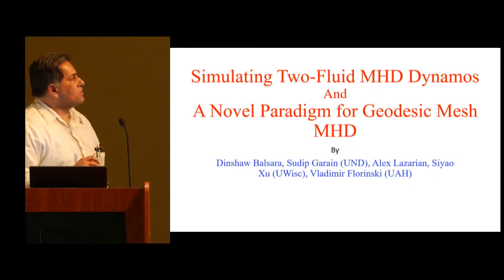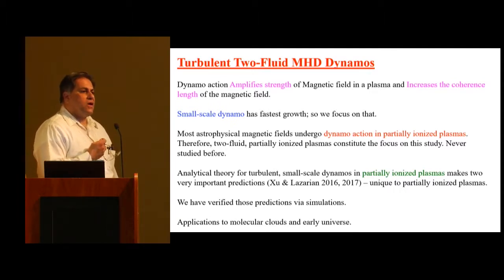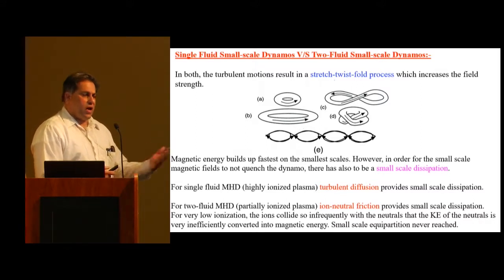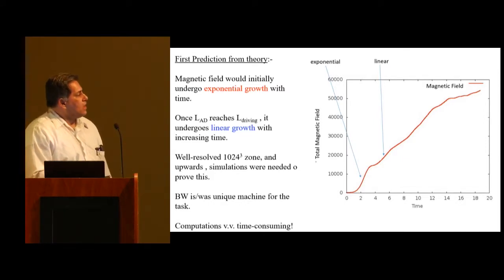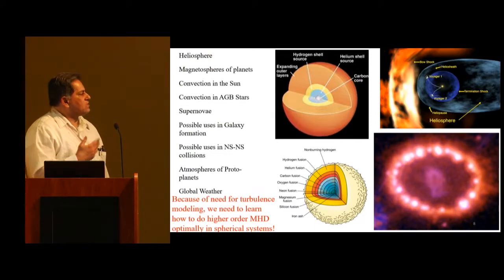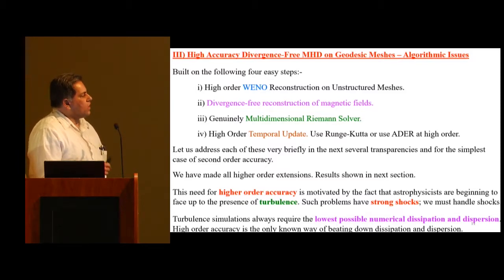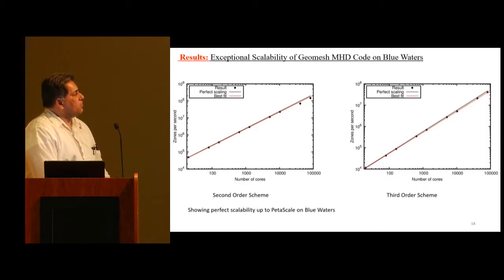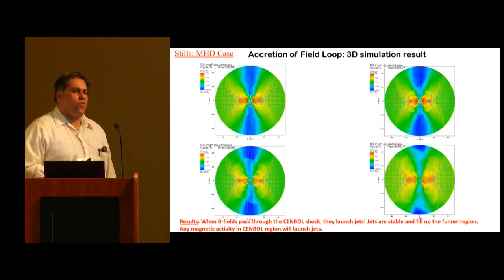Simulating Two-Fluid MHD Turbulance and Dynamos and a Novel Paradigm for Geodesic Mesh...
"Simulating Two-Fluid MHD Turbulance and Dynamos and a Novel Paradigm for Geodesic Mesh MHD" - Dinshaw Balsara

Our understanding of the star formation process has reached the point where advanced observational capabilities and high-resolution simulations that include the appropriate two-fluid physics of giant molecular clouds are required. We have shown that while magnetic fields grow exponentially in a fully ionized plasma, they grow more slowly in a partially ionized. Another part of our research consists of realizing that most astrophysical systems are spherical and should, therefore, be simulated on meshes that are optimal for such a mesh. We have developed high order MHD for such meshes. Several large-scale simulations have been run or are running on Blue Waters, and key results have been published. The present work is a substantial improvement over previous work in terms of resolution and in the details of input physics and accuracy. Developing geomesh MHD and publishing it was also a prime accomplishment. GPU ready codes have also been developed via an attendance at an NCSA Hackathon.